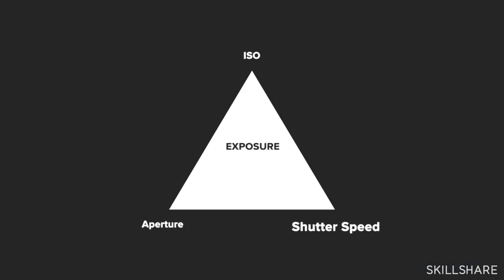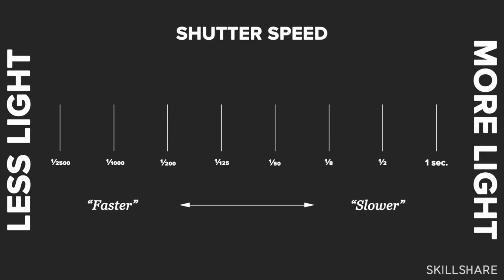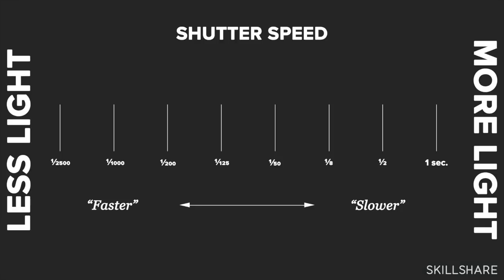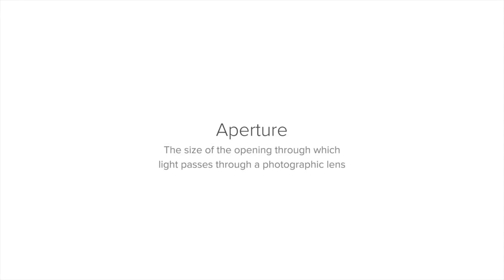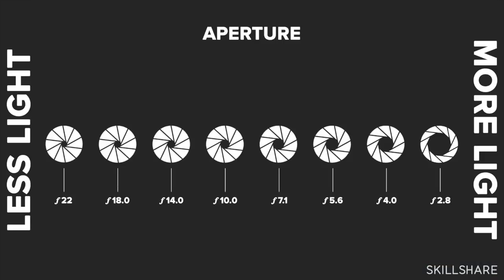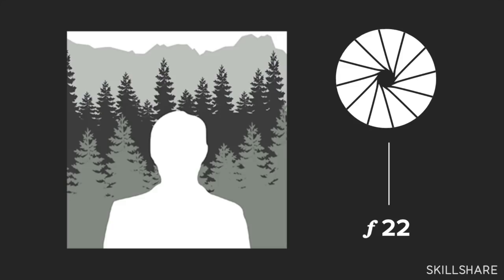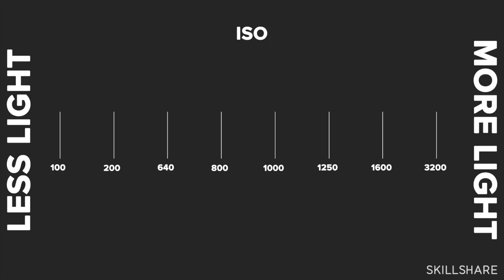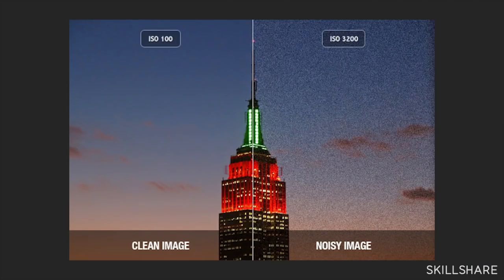How to Shoot with a DSLR Camera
Lifestyle and portrait photographer Justin Bridges takes you through the basics of how to shoot with a DSLR camera. To learn how to really master your DSLR, check out his Skillshare class

👇About This Class👇
This introductory photography class is a smart, inspiring way to get up to speed quickly. Taught by photographer Justin Bridges, you'll learn how to manually balance shutter speed, aperture, and ISO to achieve perfect exposure, every time — and then hit the NYC streets to see it all in action.

Easy-to-follow lessons include how to:

Balance shutter speed, aperture, and ISO for perfect exposure (and conquer fear of "manual" mode)
Freeze and blur motion via shutter speed
Control background blur via aperture
Edit your photos in 5 minutes or less
Plus, you'll also learn Justin's go-to camera settings, must-have gear, and recommendations on a budget. By the end, you'll know how to master your settings, shoot in manual mode for total control, and create the pro-level photos you've always imagined.

Introduction. Justin Bridges will go over the fundamentals of how to use your camera, discussing camera settings like ISO, aperture, and shutter speed. You’ll take a look at the “exposure pyramid.”

Understanding your DSLR. You’ll learn exactly what happens when you click the button to take a photograph and dive deeper into what is really meant by the exposure pyramid and its three elements:

Shutter speed. You’ll learn how to represent shutter speed as a number and how different shutter speeds capture motion.
Aperture. You’ll learn how aperture settings can affect the amount of light let into your photograph and dictate a distinction between the foreground and background of your image.
ISO. You’ll see why Justin calls ISO “the weapon of last resort” and learn how to avoid digital noise in your photographs.
Balancing the exposure triangle. You’ll learn how to balance the three elements of the exposure triangle. Justin will teach you how to choose a number for your aperture or shutter speed and how to gauge the exposure in your photograph before you take it.

Preparing to shoot. While you’re metering, you’re also picking your focus point. Justin will walk you through how to choose your focus point when photographing one person, a group of people, and a landscape. You’ll learn the term “focal plane” and explore the difference between digital photography files RAW and JPEG.

Studio demonstration. You’ll watch as Justin takes pictures of a moving fan to demonstrate how to adjust your exposure triangle to capture different levels of movement. You’ll learn how to freeze the fan blades and let them blur by adjusting shutter speeds and aperture values. You’ll learn how to use aperture settings to control the sharpness and depth of field in your photograph.

Deeper dive: Shutter speed. You’ll learn how to shoot in manual and TV modes on your camera in an outdoor, city setting and how to pan your camera with the motion of your subject.

Deeper dive: Aperture. You’ll learn to shoot aperture photography by setting your camera to aperture priority mode. Justin will show you how to pick your aperture value first and let the camera do the rest of the work for you.

Deeper dive: ISO. In an indoor setting, you’ll see how to play with your ISO settings to take product photographs in low light. You’ll learn how to adjust and set ISO ranges in your DSLR camera.

Editing tips & tricks. Don’t be picky about your editing software — as long as you can adjust such things as clarity, exposure, and contrast, you’ll be able to edit your photograph effectively. Justin will explain the benefits of editing RAW files while looking at faraway subjects, close-up images, and a picture taken indoors. You’ll also learn how to clean up digital noise.

Bonus: Buying cameras & lenses. Justin will explain the benefits of using a DSLR camera over a point-and-shoot. You’ll get some alternative camera recommendations and learn how to choose a lens.

👇About Skillshare👇
Skillshare is an online learning community for creators. We're on a mission to unlock universal access to learning. For just $8 a month, you can choose from thousands of classes in design, business, photography, and more — and take them anywhere, anytime. Learn, collaborate, and even teach a class of your own.